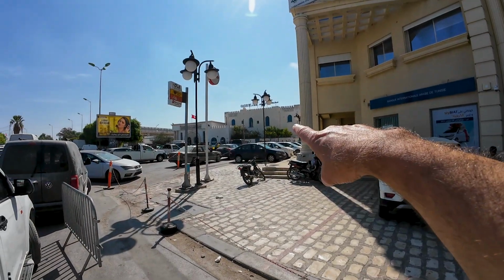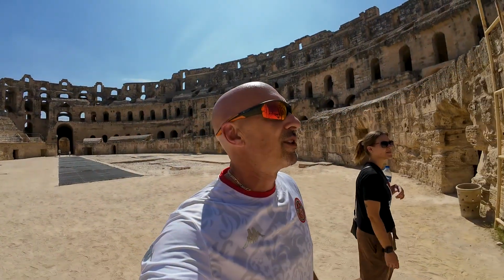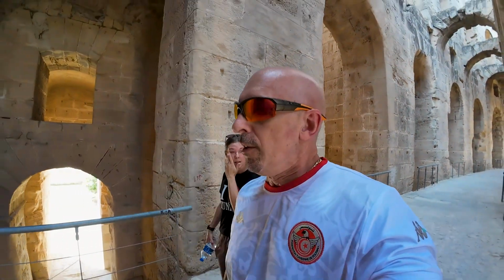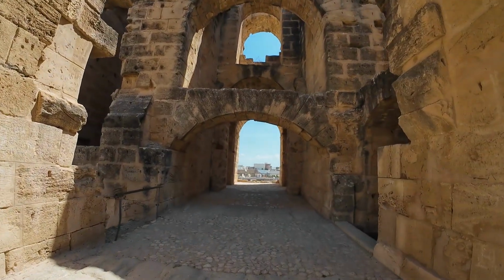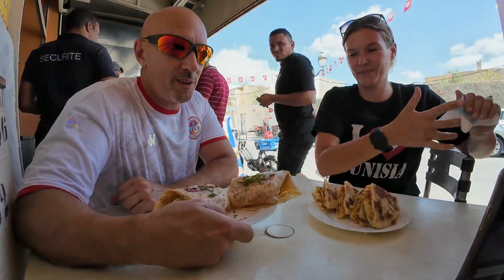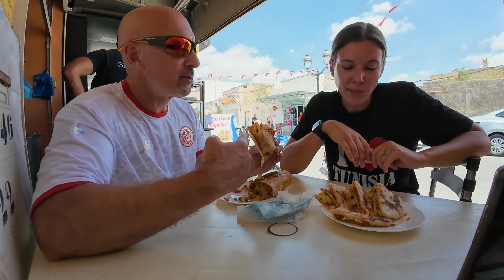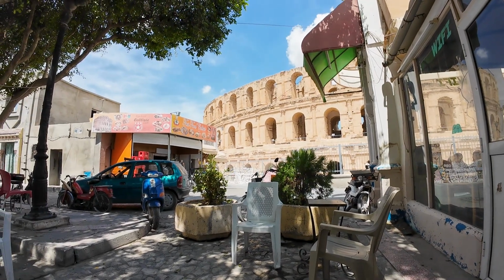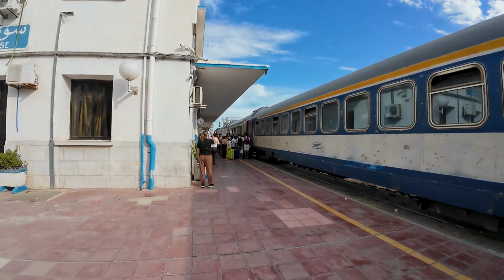El Jem, Tunisia. A Day Trip to Africa's Largest Ancient Roman Amphitheater!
In this video we take a day trip from Sousse, Tunisia to El Jem, the second biggest Roman Coliseum in the world. The visit to El Jem went great but from there on we stopped loving Tunisia. What an adventure!

el jem amphitheater Tunisia, roman amphitheaters outside Italy, roman empire,  kasr el jem, el jem koloseum

About Us:
Frank & Alyssa  …….. The GlobeHoppers!
 We are an American couple who have been traveling the world part time for the last 8 years and we can’t get enough. It’s been a wild ride through over 50 countries and we would love to share our story with you. Our goal is to travel our way into the 100 Country Club. The idea of chasing the 100 country goal came about when we made a wish list of places we wanted to go and we realized how long that list was getting. We love getting off the beaten path, eating local and exotic foods, meeting new people and learning about different cultures. Making it to 100 would be amazing but it’s the journey that we will treasure forever. Over the years of travel we have made a lot of friends around the world and learned so much along the way and we hope that this channel grows to the point where we can develop a community of others who are suffering from wanderlust to share stories, advice and ideas with. So join us as we explore the globe while “Chasing 100”.

 ✔ Website, Blogs & Everything Globe Hoppers

© Video created by Frank and Alyssa, the owners of all content.

 Our Gear
   Osmo Action 4
  DJI Mic
 Rodes Microphone
   Drone DJI Mavic Air 2
 Backup Cameras
 Insta360
   Osmo Action 2
 Storage
Sandisk